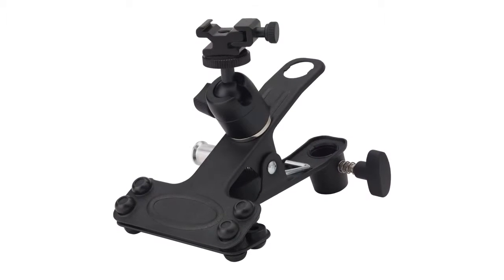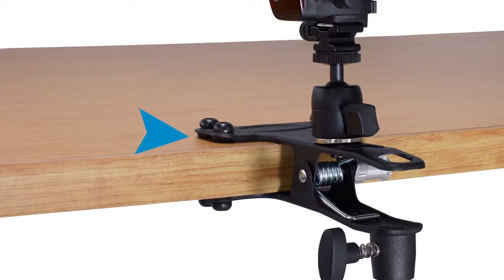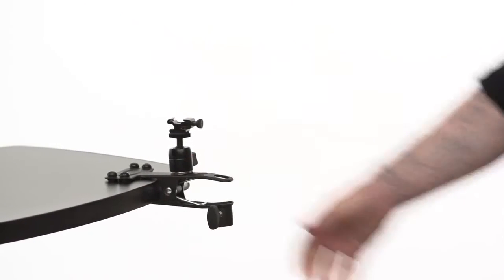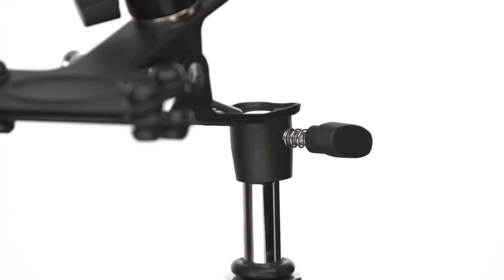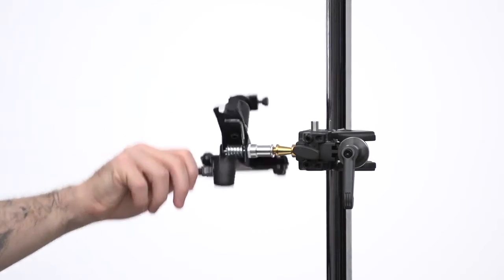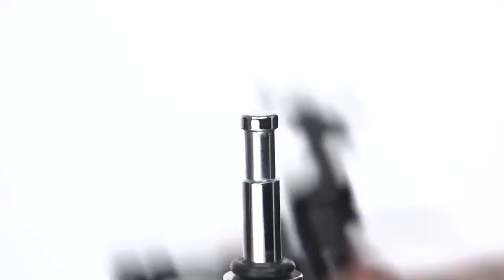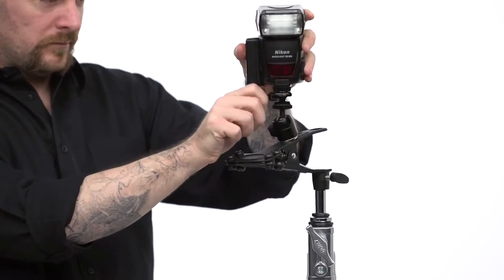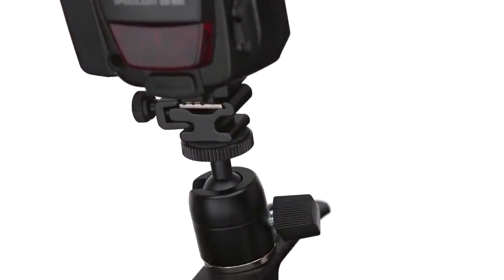Kupo Grip Off Camera Spring Clamp KCP 390